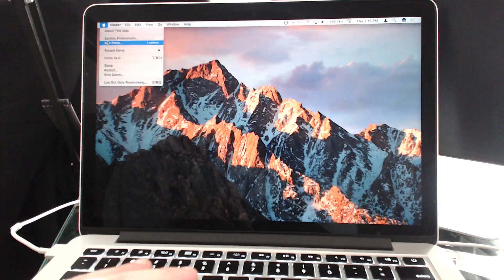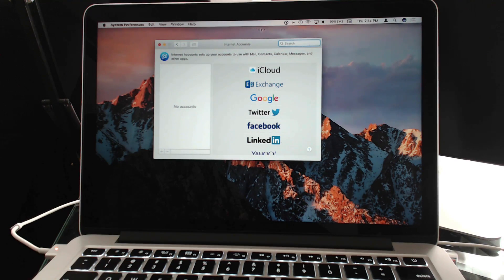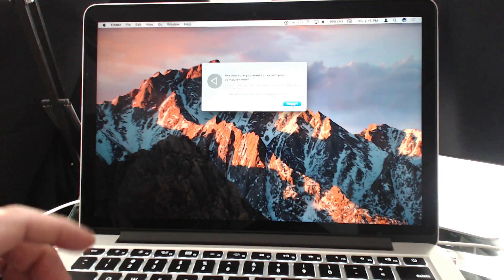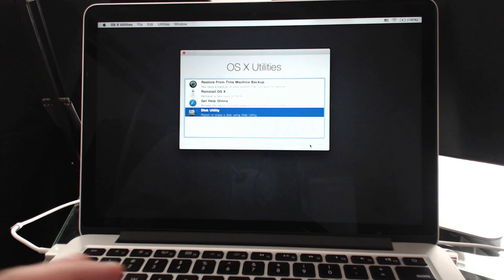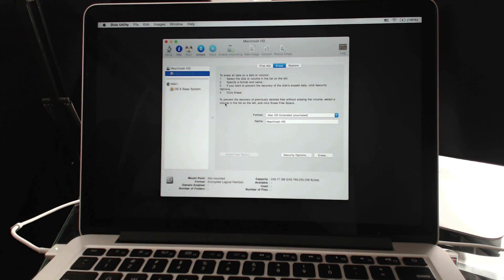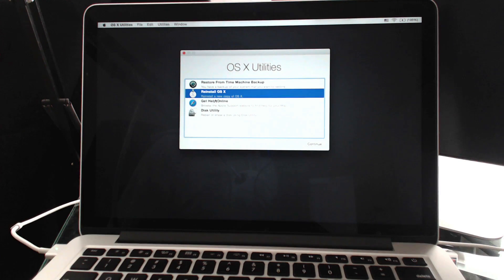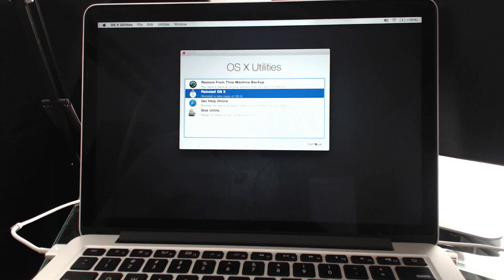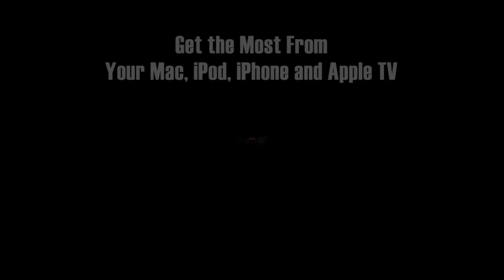Erase and Completely Reset Your Mac (#1285)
If you are about to sell or give away an old Mac, it is important to erase it completely and reset it so it is exactly as it was when you first bought it. It is important to remember to sign out and remove all accounts and services first, then erase the drive, and then use Internet Recovery to install its original operating system.